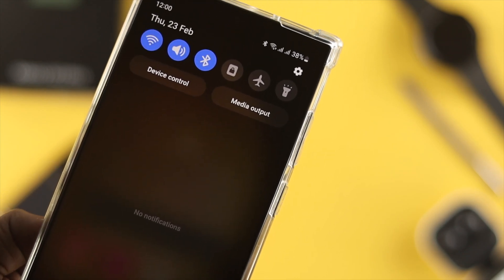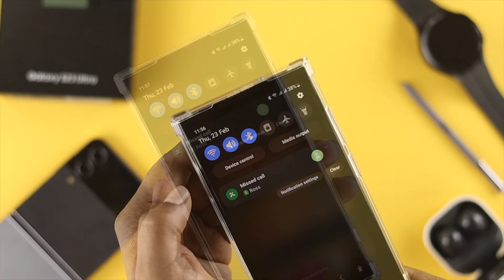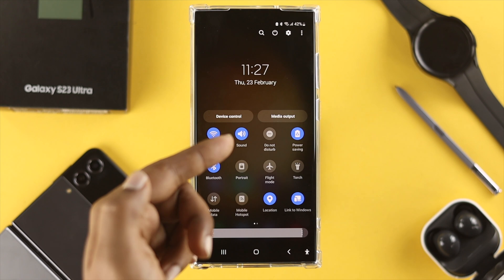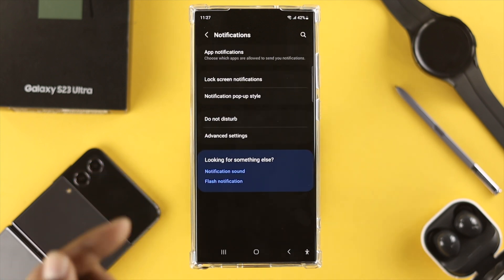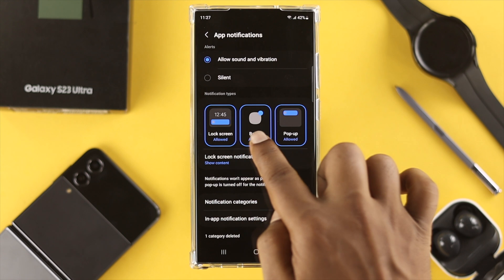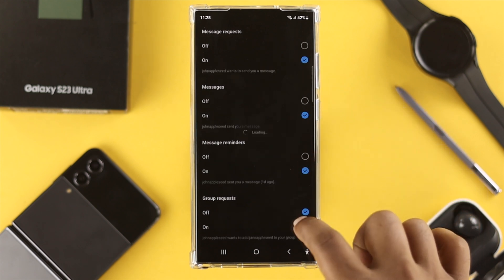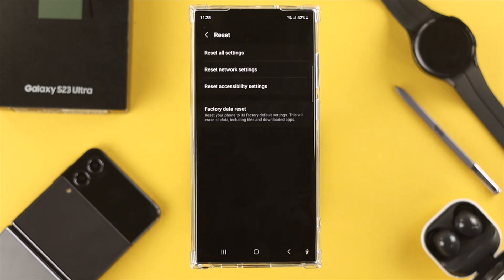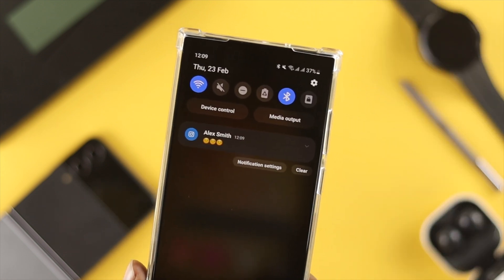Notifications not Working on Samsung Galaxy S23 Ultra or Plus? - Solved Here!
You’ve stopped receiving notifications from Messages, WhatsApp, Instagram, email, and more on Samsung Galaxy S23 Ultra/S23 Plus/S23 suddenly? The best 4 solutions to solve notification not working problem on Samsung Galaxy S23 Ultra effortlessly.

0:00 Notification problems on Samsung Galaxy S23
0:34 Solution 1: Turn Off unnecessary settings
1:04 Solution 2: Check Notification Settings
1:38 Solution 3: Check In App Notification Settings
2:10 Solution 4: Reset All Settings